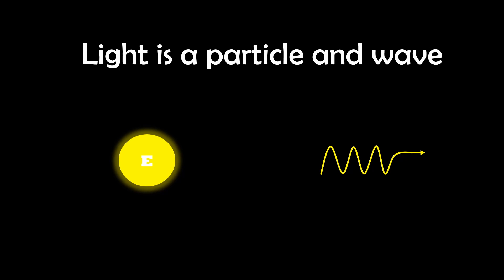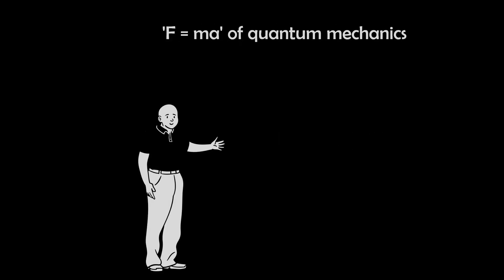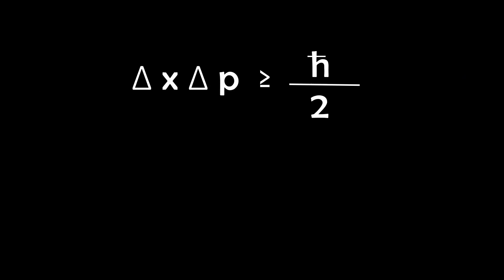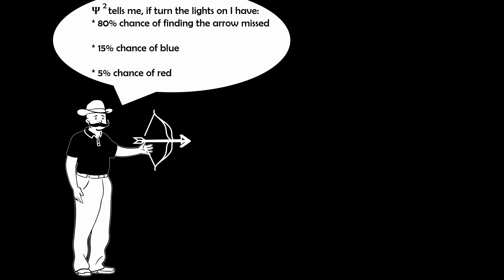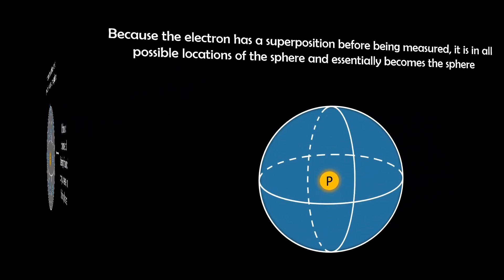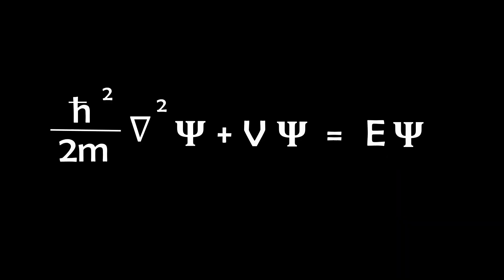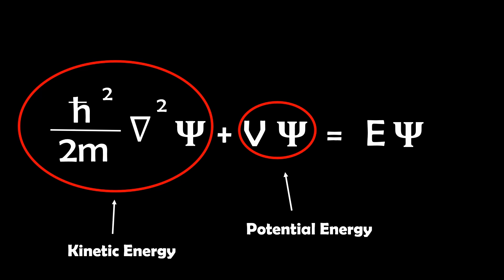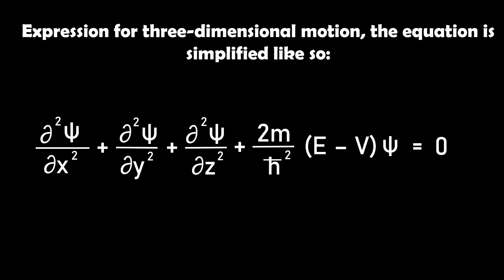Schrodinger Equation Simply Explained! Inorganic CHEM - 1.11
The course I'm teaching is a distilled version of the material covered in the following textbooks, which I highly reccommend:

Inorganic Chemistry

Chemistry, 5th addtion

This video simply explains the Schrodinger Equation. Please note that the information in this video may not always be accurate or up-to-date due to new discoveries. There may also be overlooked mistakes. Therefore, only use this video as an additional resource to enhance your understanding.
 - wave-particle duality
- Schrodinger Equation
-  quantum mechanics
- inorganic chemistry
- chemistry
- chemistry course
- Learn chemistry course